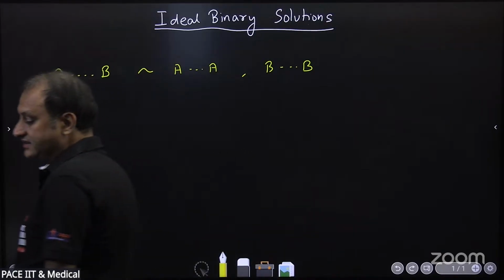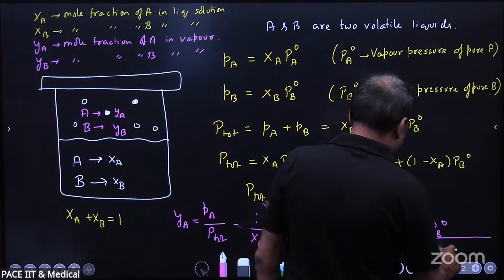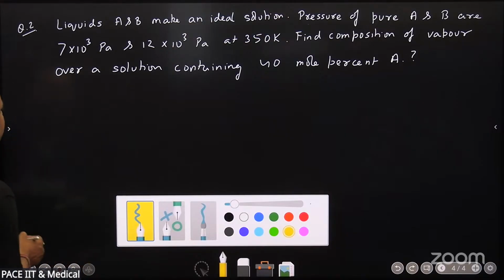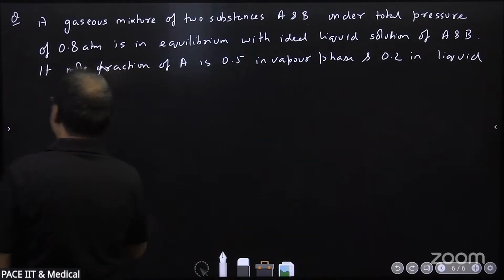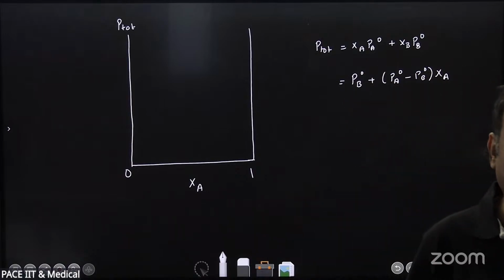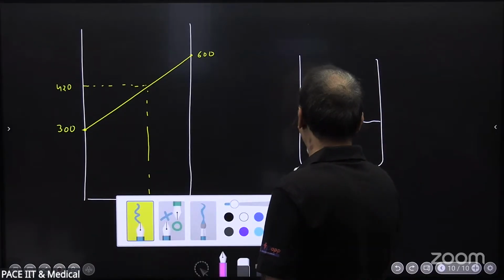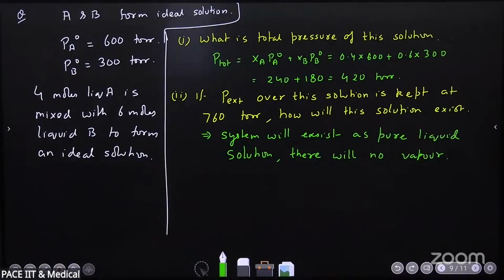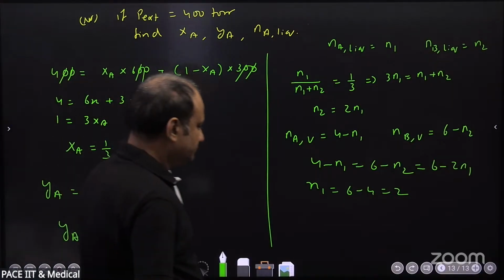Ideal Binary Solution | Class 12th | NCERT Concept Clarity | by VJCH Sir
Kickstart your journey into Electrochemistry with VJCH Sir as he breaks down the fundamentals from Class 12 NCERT in the simplest way possible! 💡

✅ Concept clarity
✅ NCERT-focused explanations
✅ Easy examples to strengthen your basics
✅ Perfect for JEE, NEET & Board prep